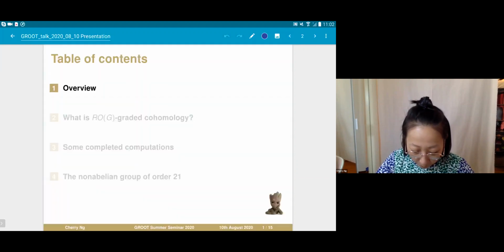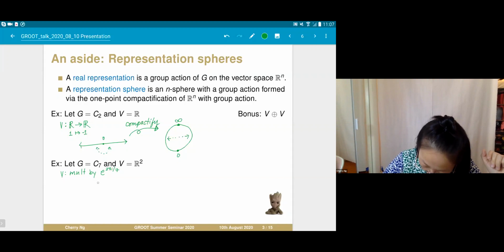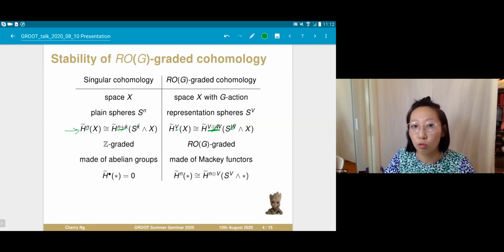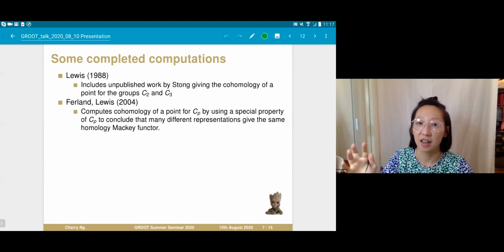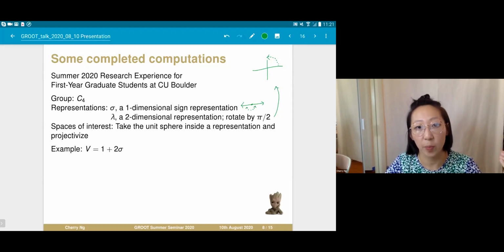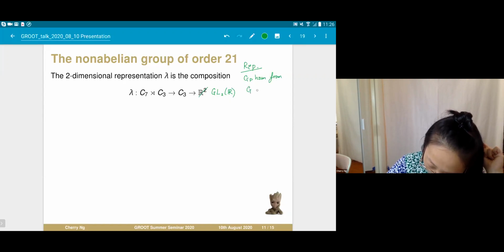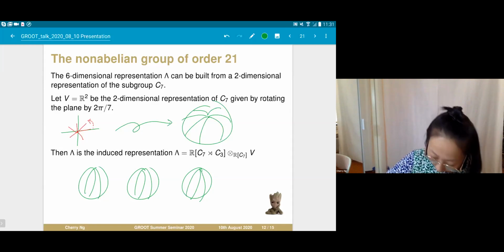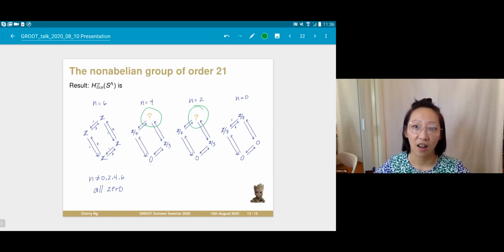Cherry Ng, August 10, 2020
RO(G)-graded cohomology for the nonabelian group of order 21